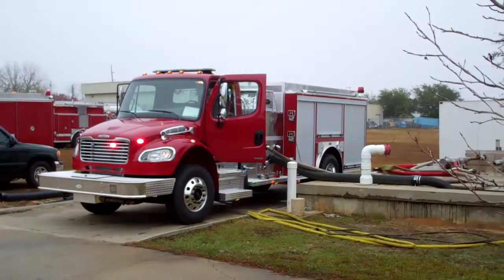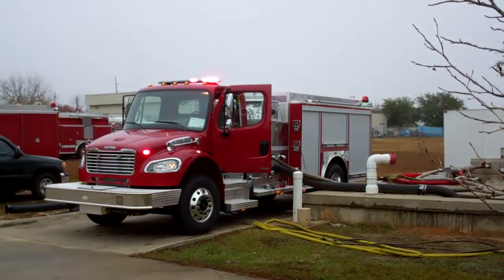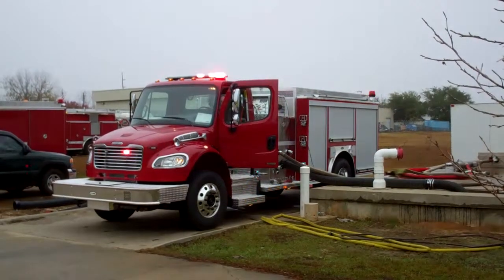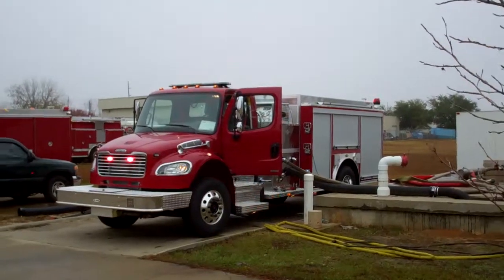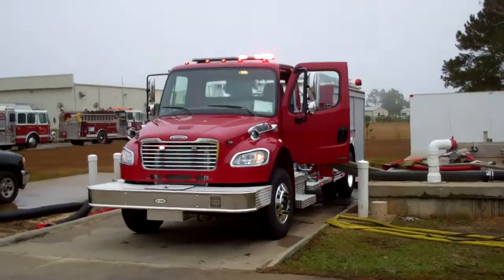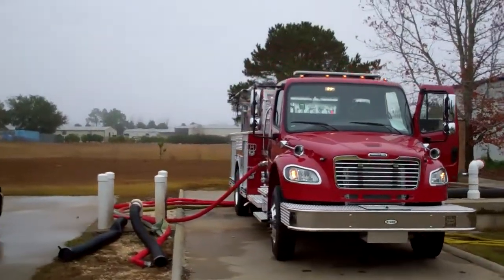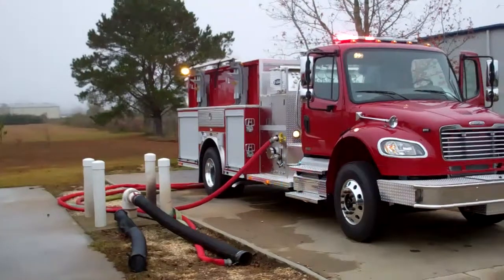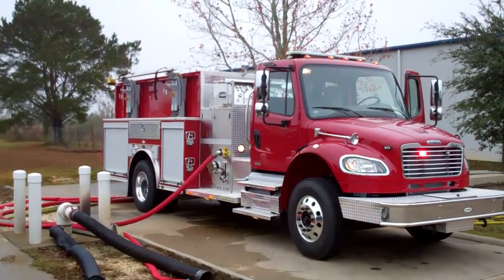Sunbelt Fire doing a Pre-Delivery Pump Test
Sunbelt Fire is performing a pre-delivery Pump Test on a fire apparatus.

We are committed to making sure the fire trucks we sale are ready to go into service.